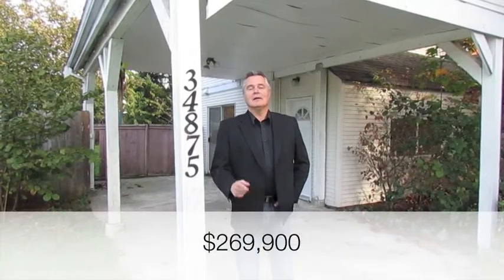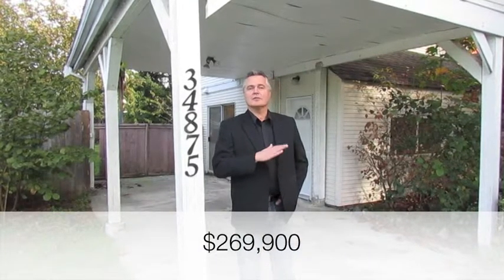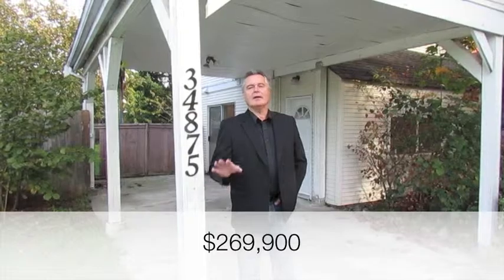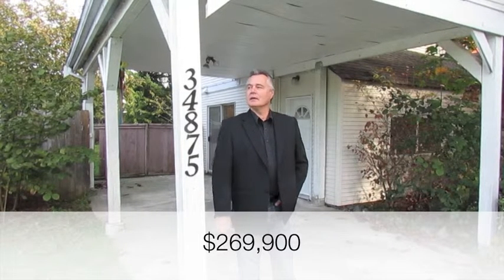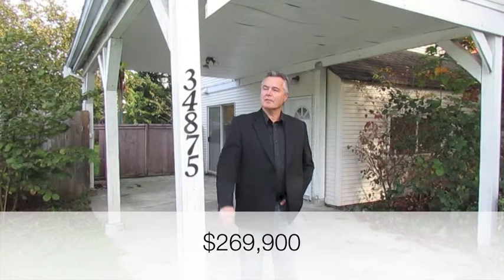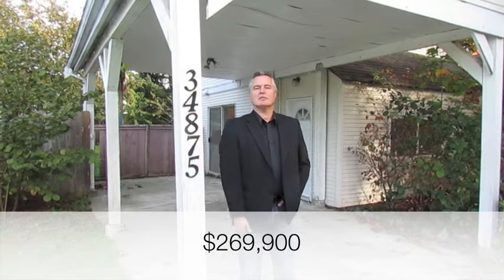34875 Glenn Mtn Dr. Abbotsford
3 bedroom starter or investment home. Great value in a super convenient location. Close to schools, recreation, shopping & more. Hurry on this one! Really!